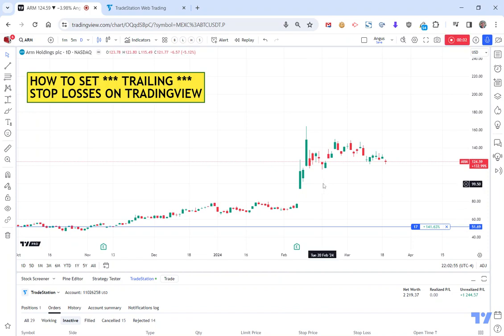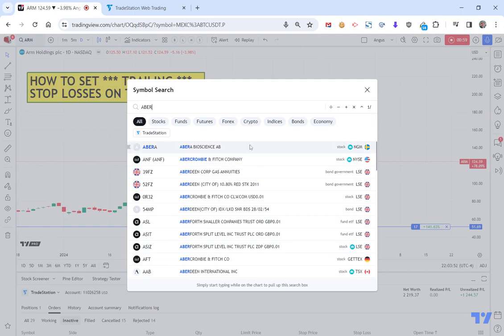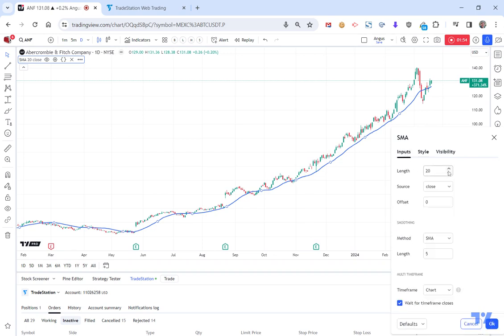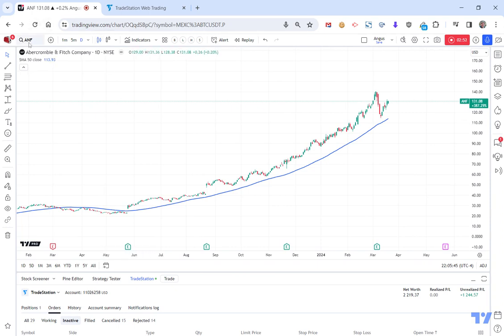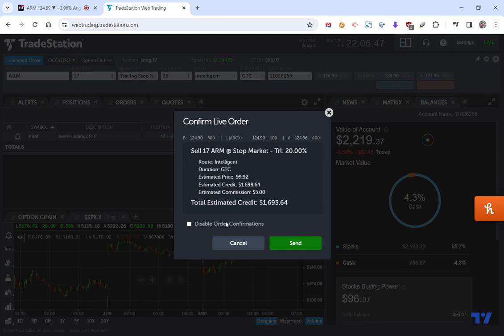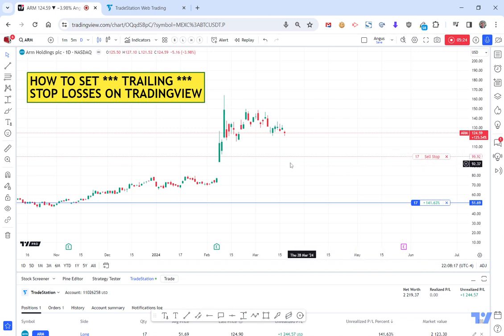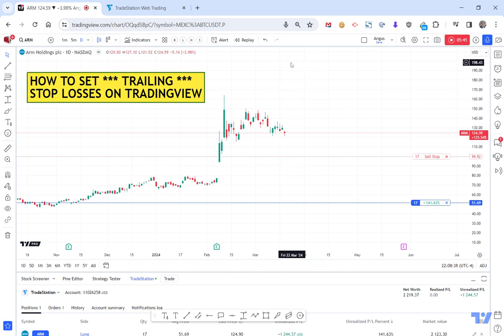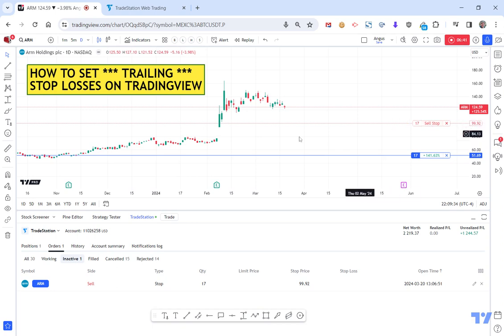TRADINGVIEW MODERATOR TIPS: HOW TO SET *** TRAILING *** STOP LOSSES IN TRADINGVIEW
This one is a bit of a hack but follows on from my video on how to set STOP LOSSES on TradingView for Connected Brokers.

To set a TRAILLING STOP LOSS you need to open your broker account, set the trade there and it will then be reflected on the TradingView interface.

Basically a set and forget type approach.